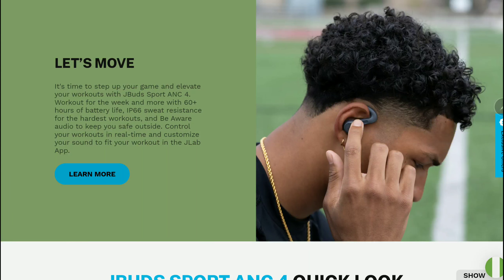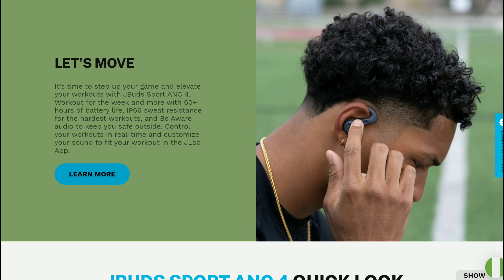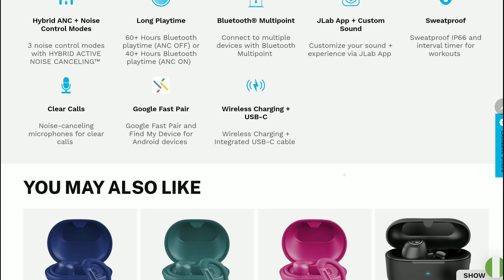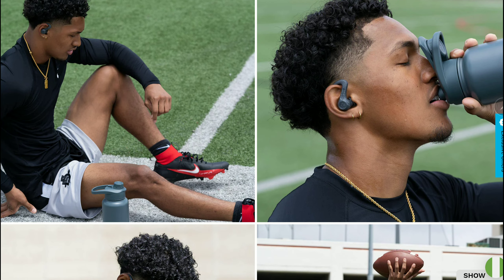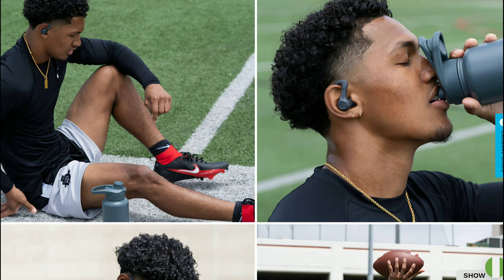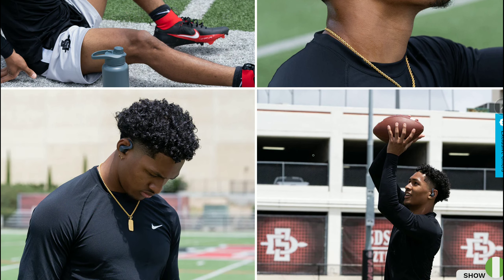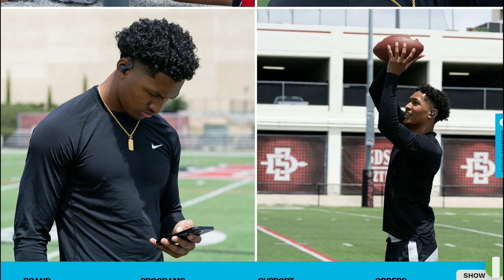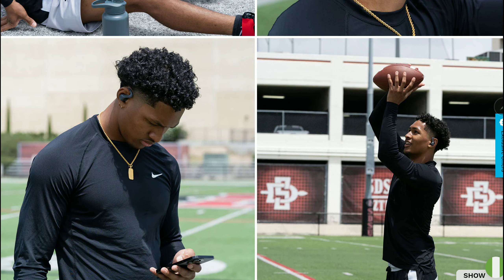JLab JBuds Sport ANC 4 Wireless Earbuds Debuts for Only $69 offering 60 hours of battery life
JLab JBuds Sport ANC 4 Wireless Earbuds

Jlab offers up a wide selection of headphones, earphones, and earbuds that are aimed at the entry-level portion of the market. The new JBuds Sport ANC 4 are being sold for only $69, making them one of the more affordable exercise wireless earbuds we have seen this year. But what exactly do you get for only $69?

The JBuds Sport ANC 4 earbuds are being marketed to fitness enthusiasts. Their earbuds incorporate an ergonomic ear hook with memory wire that provides a secure and comfortable fit, even when participating in rigorous activities.

Designed to withstand a range of fitness activities, the JBuds Sport ANC 4 earbuds have an IP66 rating for optimal protection against sweat and dirt.

Hybrid Noise Cancelling supports optimal noise reduction up to 25 dB. This feature is great for filtering out the noise in busy gyms, loud environments, or event travel.

Taking things further the JBuds Sport ANC 4’s Be Aware Audio feature gives users the flexibility to let ambient noise in for safety.

The addition of Swipe + Touch Controls allows users to adjust their EQ3 settings, interval timer, volume, and more without interrupting activity.

The JBuds Sport ANC 4 is available in graphite, teal, pink, and cobalt for $69.99 at JLab. The purchase includes a USB-C charging case and three silicone gel tips.